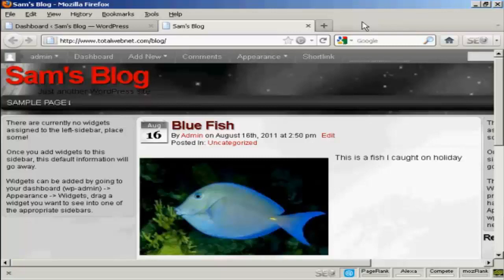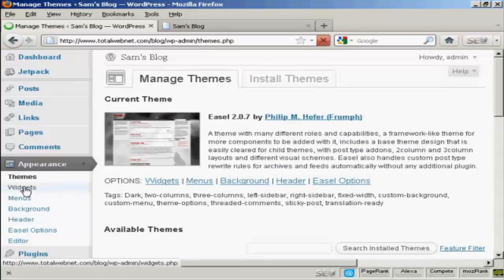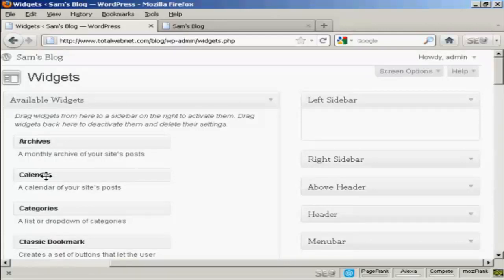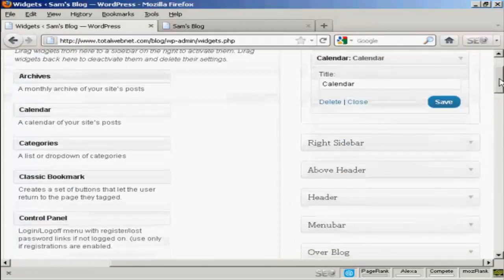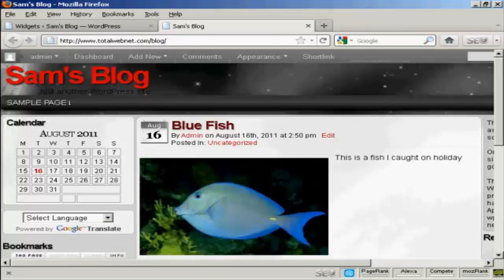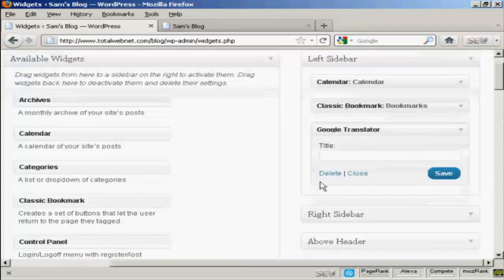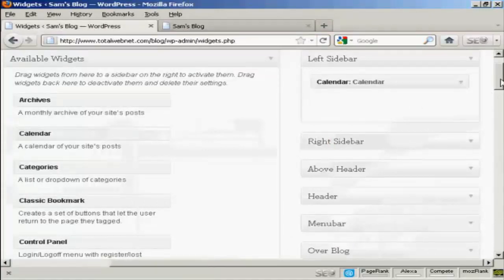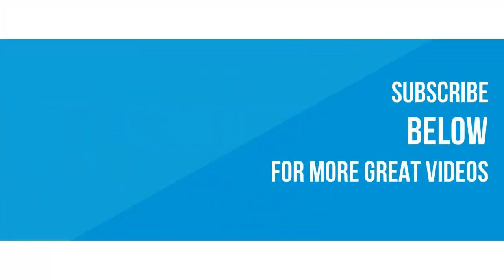How Do I Use Wordpress Widgets In The Sidebar?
Get Questions Answered presents: "How Do I Use Wordpress Widgets In The Sidebar?"